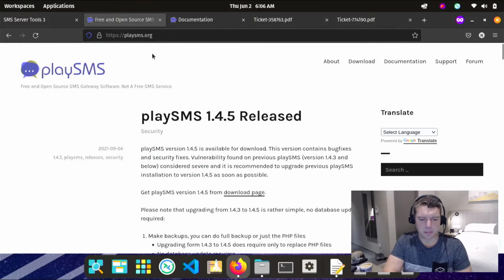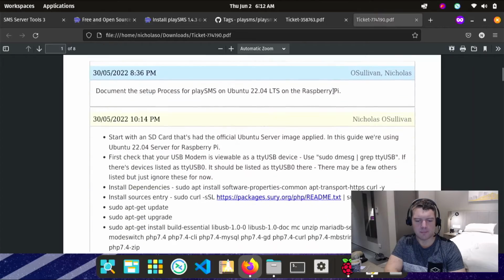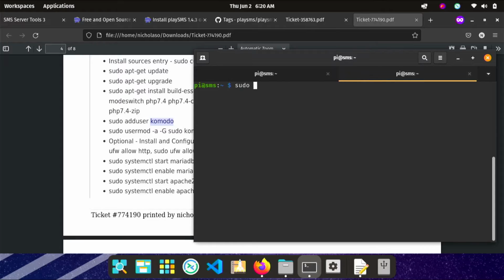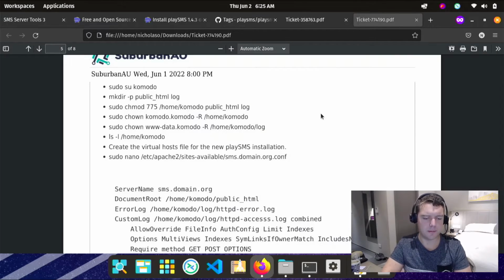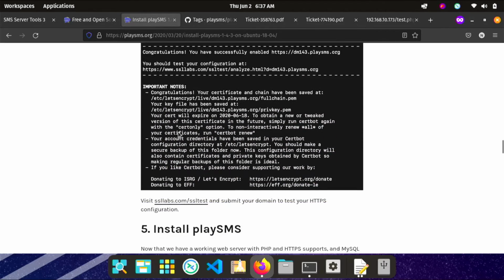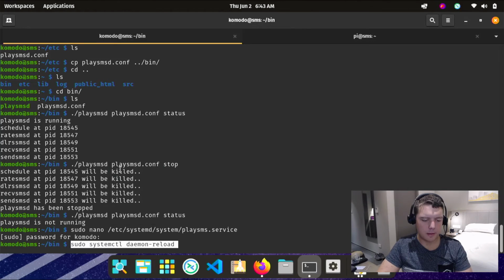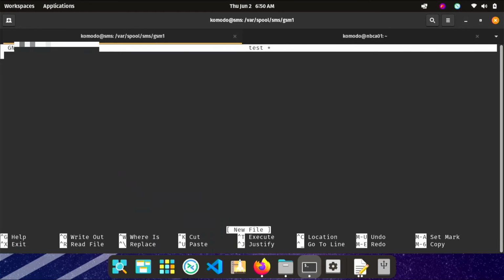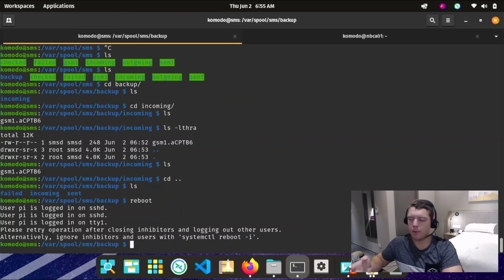How to setup PlaySMS on the Raspberry Pi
In this video I detail how you can setup PlaySMS on the Raspberry Pi or a Ubuntu / Debian based system.

I've personally tested this installation method on Ubuntu 22.04 and Raspberry Pi (Bullseye) 11.

Reference material that may be useful in getting this setup is located

Need an Internet Connection in Australia?  Looking to get connected to the NBN? Looking for great prices and local support? Signup to Aussie Broadband with code "2124279" and receive $50AUD credit - Mention my name to sign-up.

* TechManPat
* CWNE88
* InfinitelyGalactic